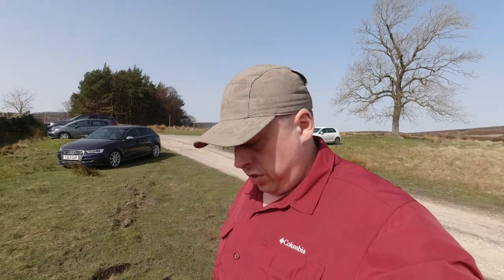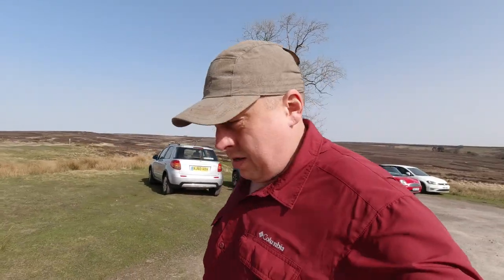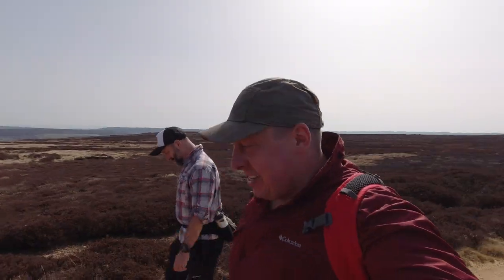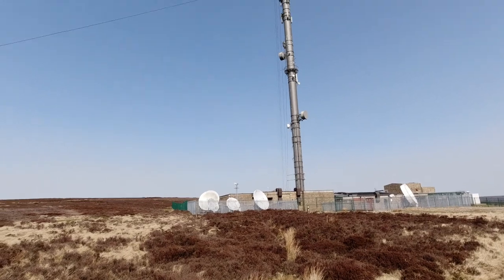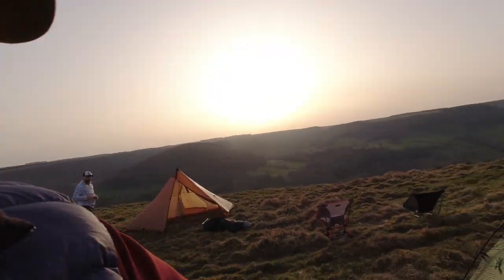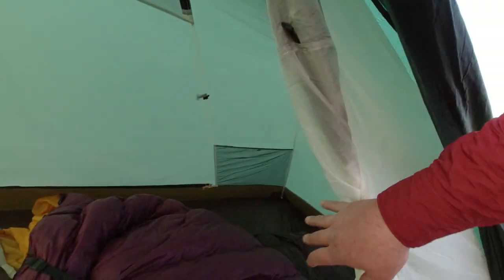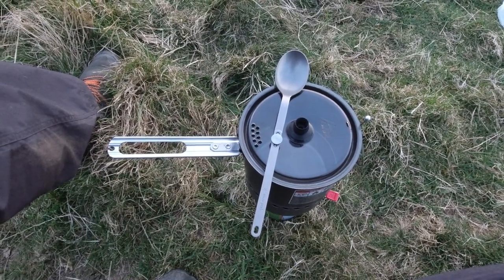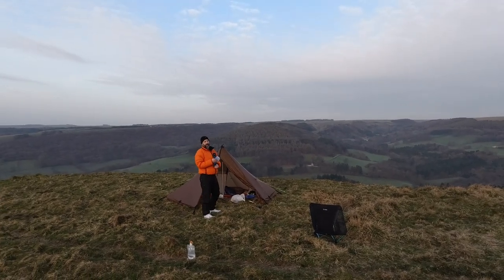Hawnby hill wild camp 2021, in the Blue-sky International Chinook 2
A beautiful day on the North Yorkshire moors, and testing my new purchase of the Chinook 2p tent 😁